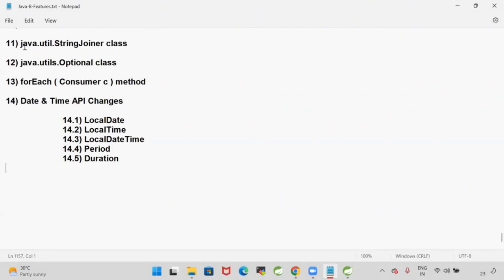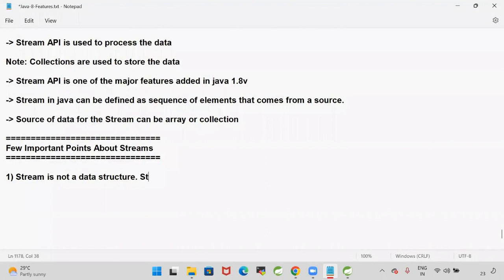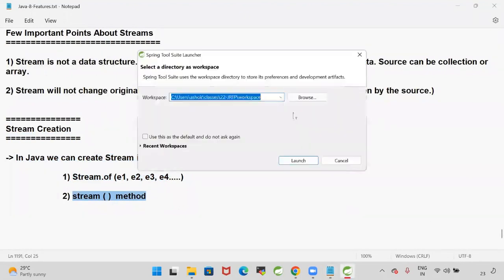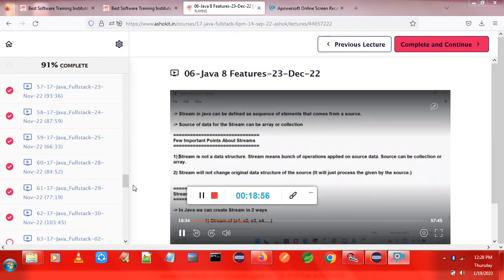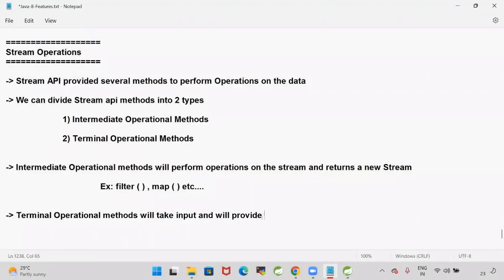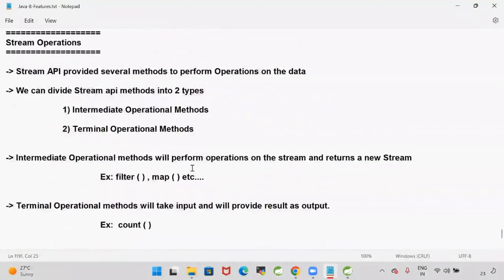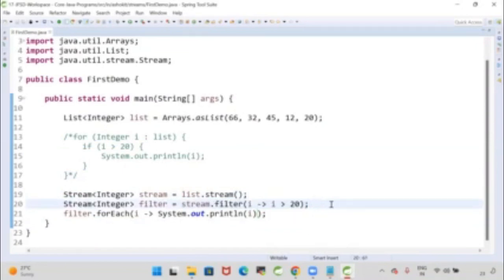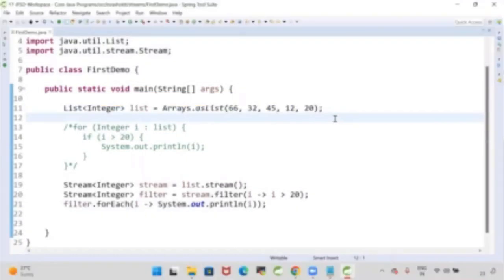06 java 8 StreamFeatuers